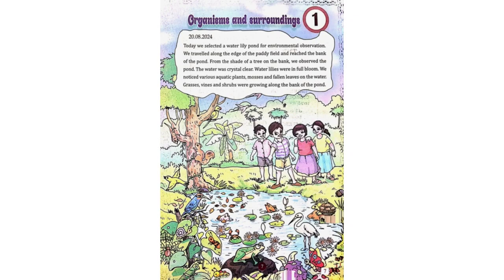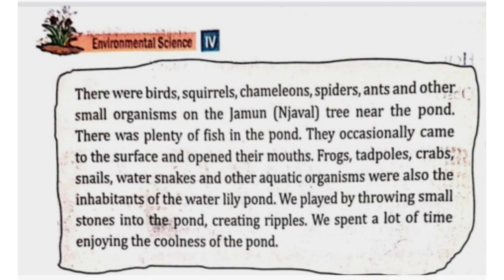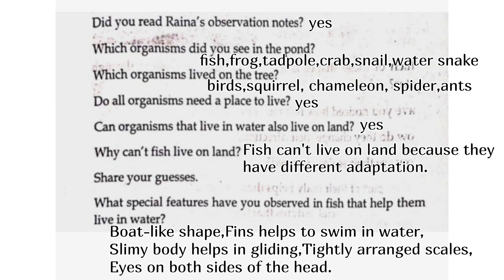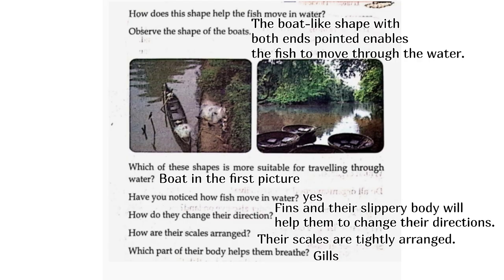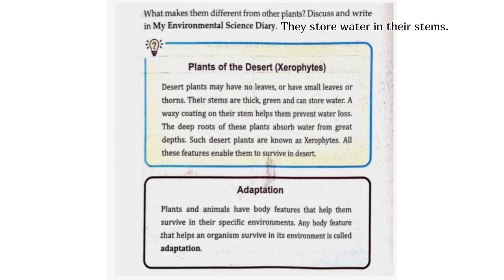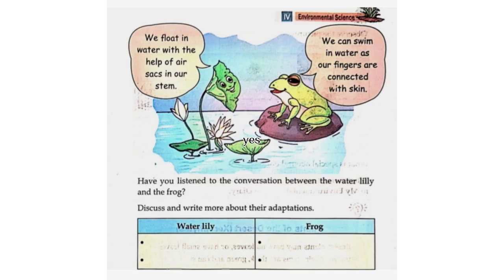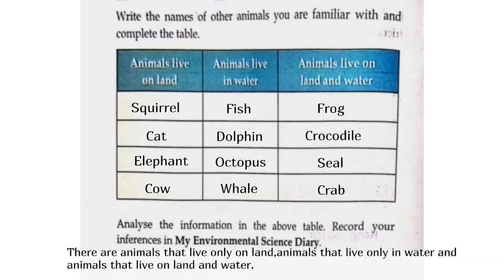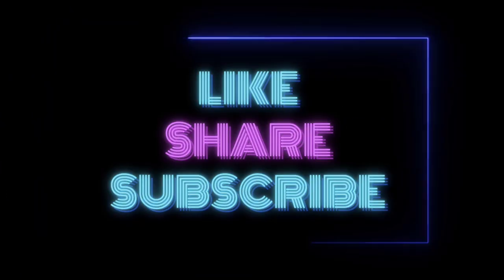ORGANISMS AND SURROUNDINGS || LESSON 1 || CLASS 4 || KERALA SYLLABUS || NEW TEXTBOOK || PART 1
IN THIS VIDEO WE GET TO LEARN MORE ABOUT CLASS 4 EVS TEXTBOOK.